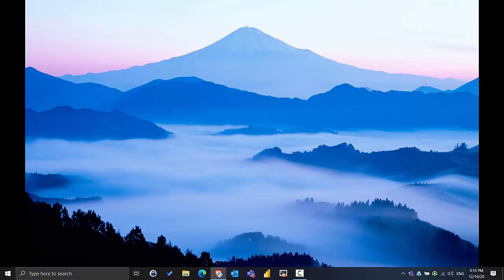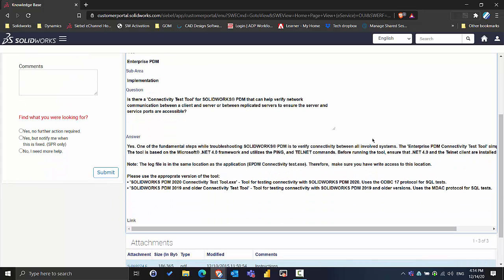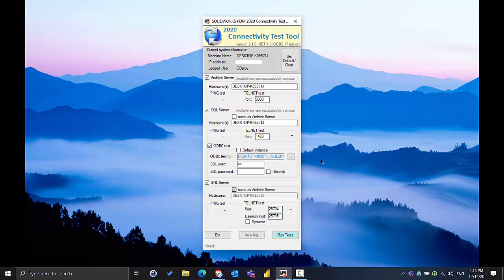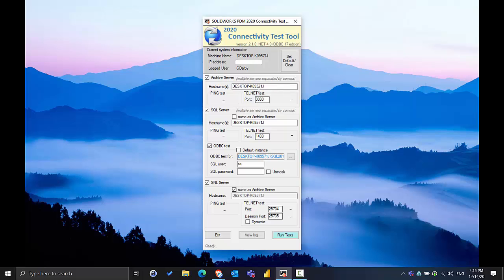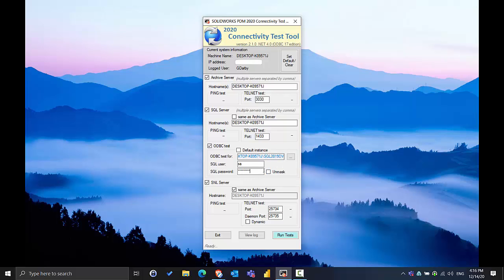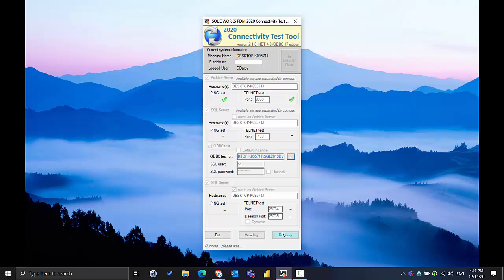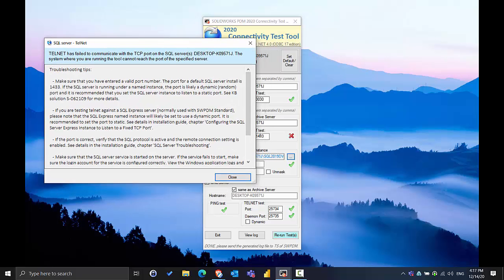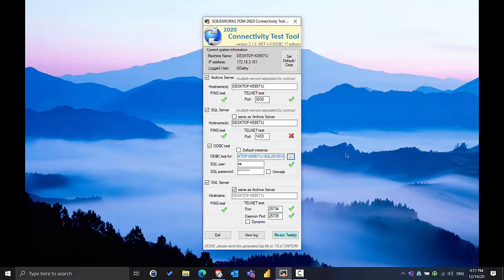Tech Tip: PDM Connectivity Tool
This week our tech team is highlighting the PDM connectivity tool.

to learn more about our services! We are the top reseller of SolidWorks Products, the exclusive reseller of Altium products, and a reseller of Markforged products in Canada.